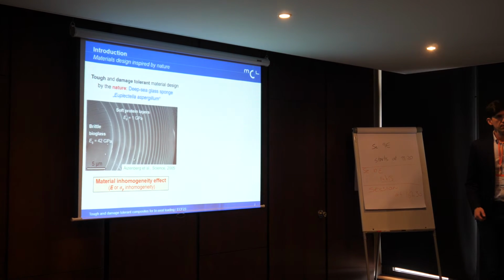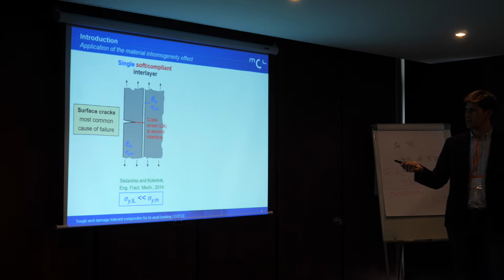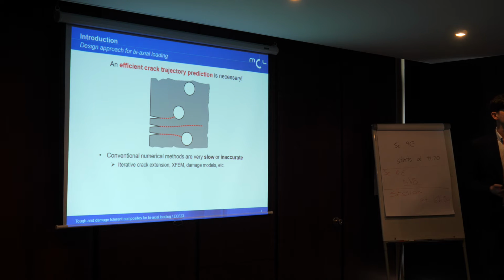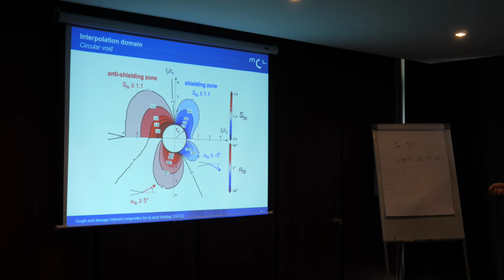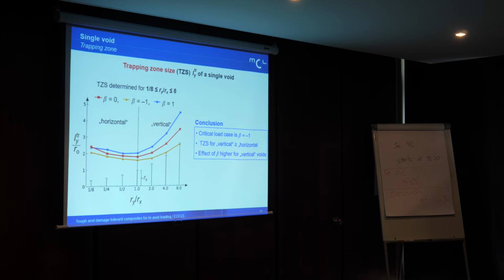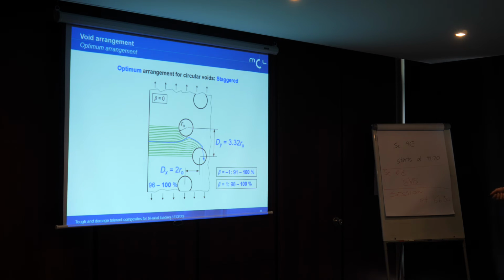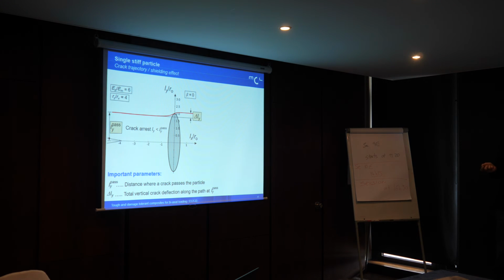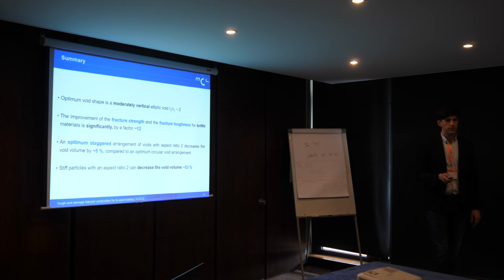Tough and damage tolerant composites for bi-axial loading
Drazen Brescakovic, Otmar Kolednik